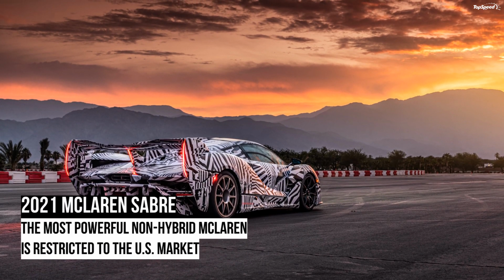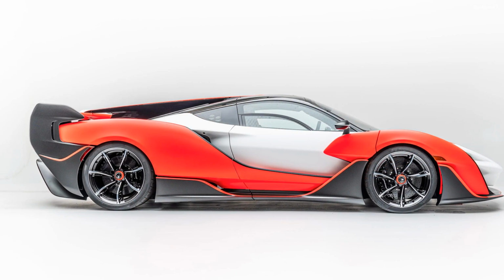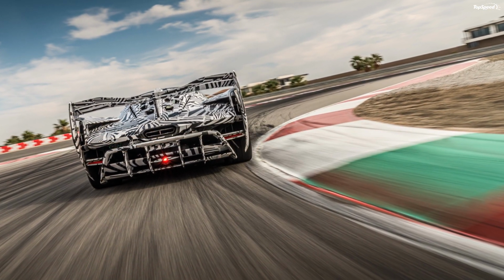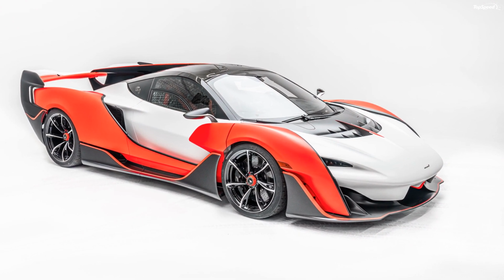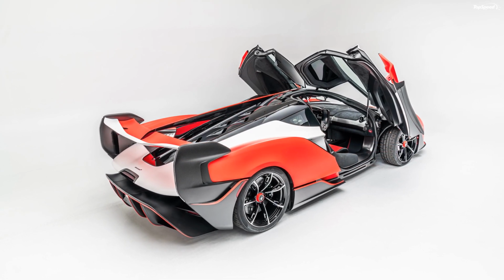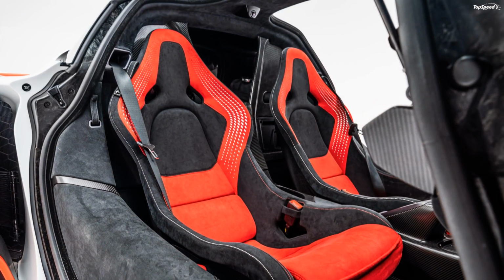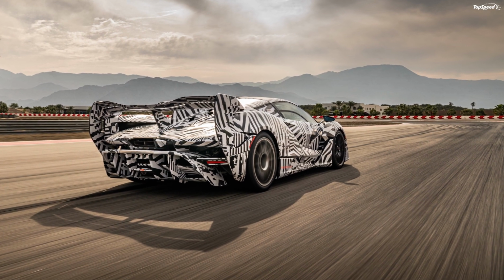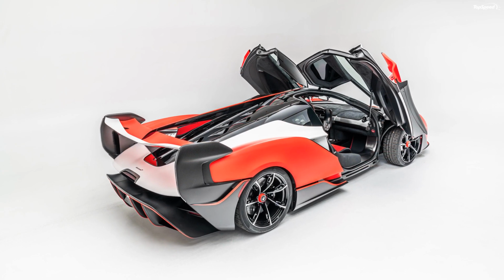2021 McLaren Sabre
The 2021 McLaren Sabre is a limited-edition supercar that the British company designed specifically for the U.S. market. Likely based on the Senna, the 2021 Sabre features an extremely aerodynamic body and hides a twin-turbo V-8 engine under the hood. Rated at 824 horsepower, it’s the most powerful V-8 from McLaren and makes the Sabre the brand’s most potent non-hybrid supercar. McLaren will build only 15 Sabres and all of them are already spoken for. What sets it apart from other supercars in McLaren’s stable? Let’s find out in the review below.